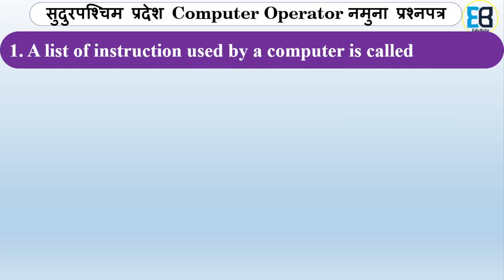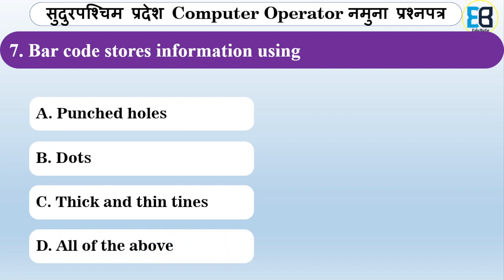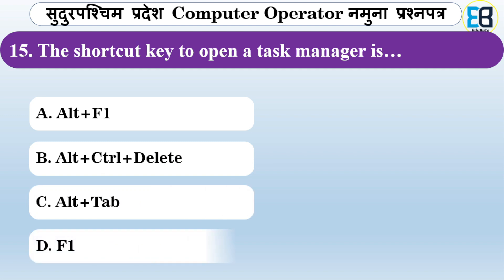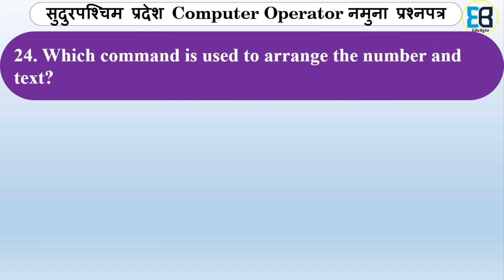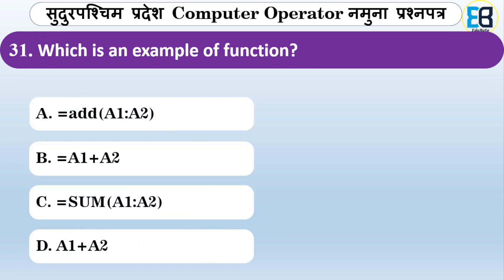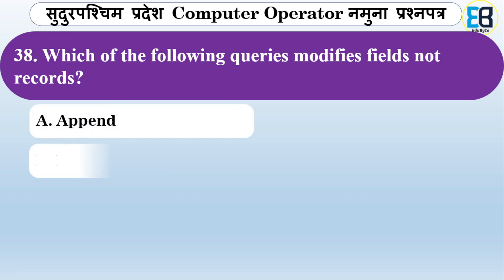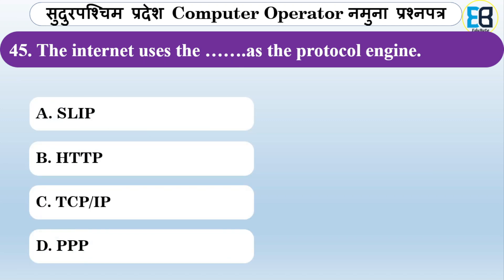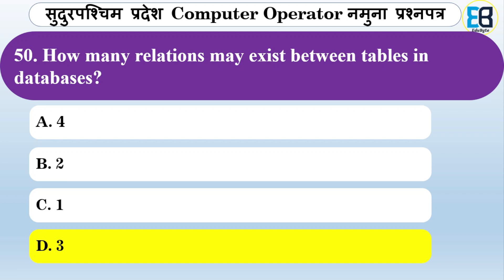Sudurpaschim Province Computer Operator Model Set-2 | Computer Operator सुदुरपश्चिम प्रदेश २०८०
In this video, we are explaining the Computer Operator Model Set-2 | Computer Operator सुदुरपश्चिम प्रदेश २०८०. This model is used to find the solutions to various types of problems that could possibly be in operator exam.  We hope you find this video helpful.